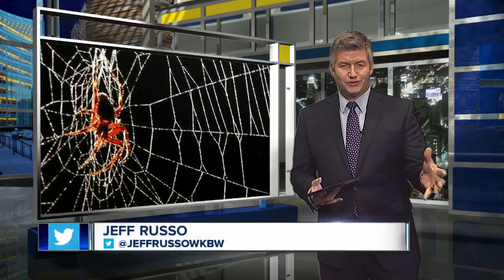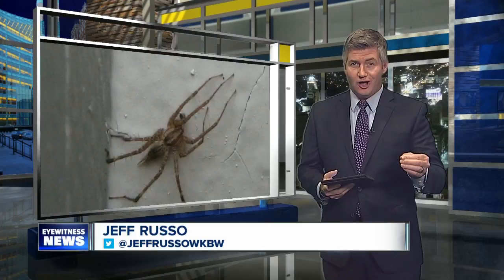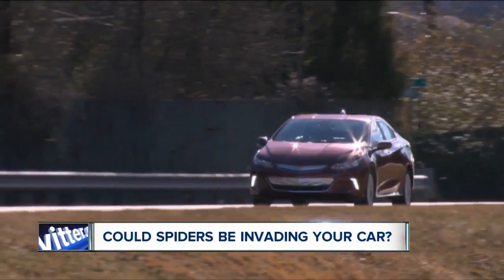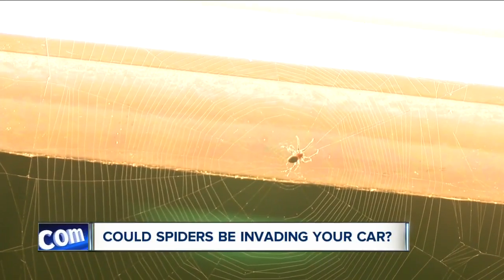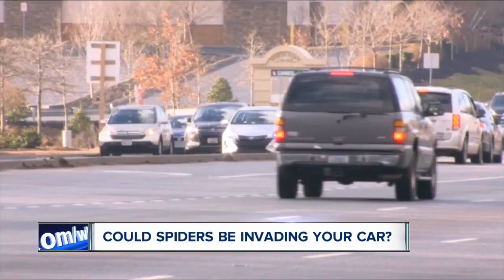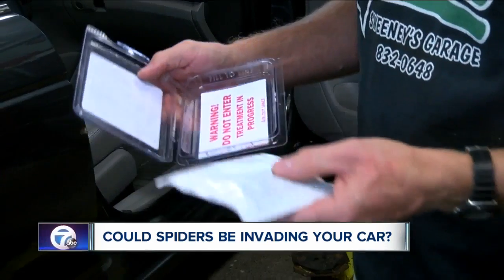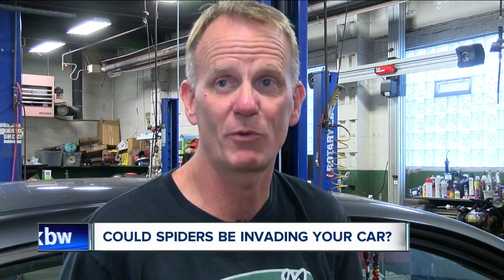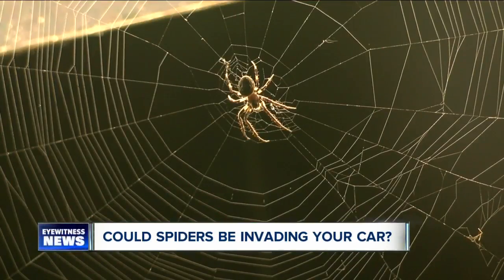Could spiders be invading your car?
spiders in your car